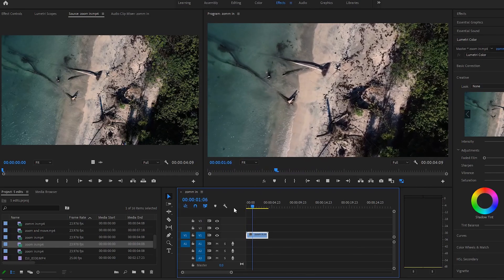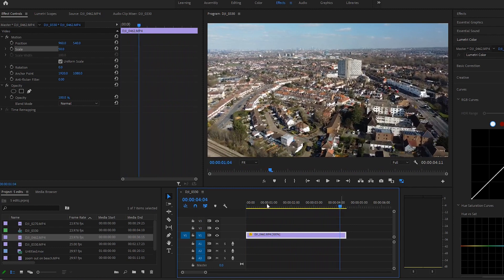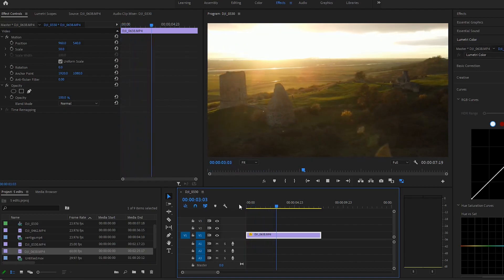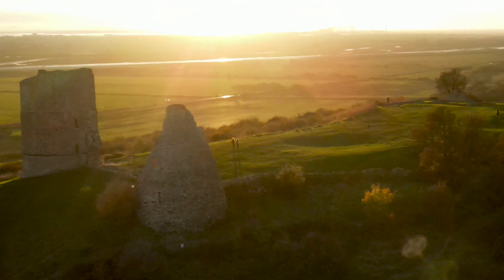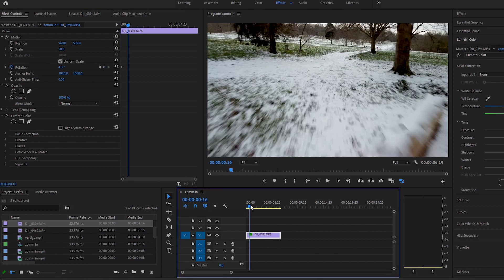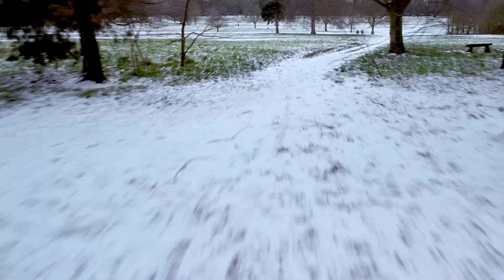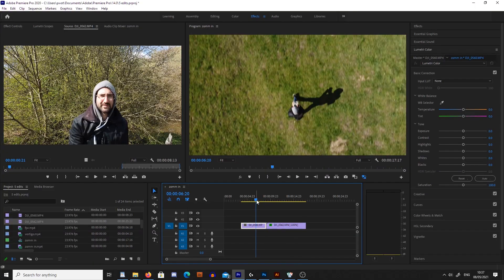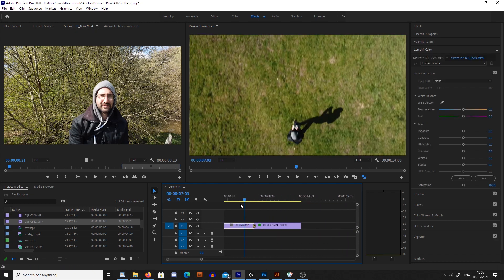5 AWESOME EDIT IDEAS IN 4 MINUTES WITH ANY DRONE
Hello drone pilots,

Here is an intermediate level video with 5 cool and easy edit ideas. I am using Adobe Premiere Pro, but if you  know the software these effects can be done with almost any editing software.

Video Links

Mavic mini and Mini 2 CPL ND filters
Mavic Air 2 CPL ND filters

00.00 intro
00.30 The Boomerang
00.48 The Vertigo Effect
01.13 Zoom and Move

01.50 FPV
02.39 Seamless Transtion